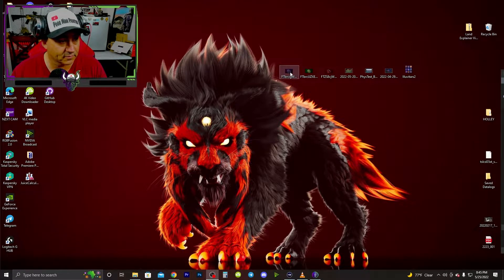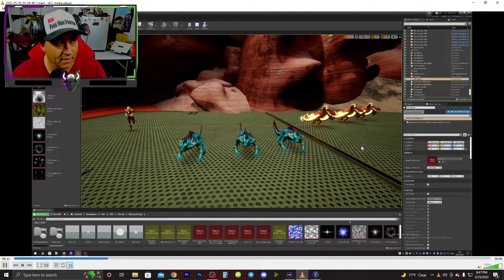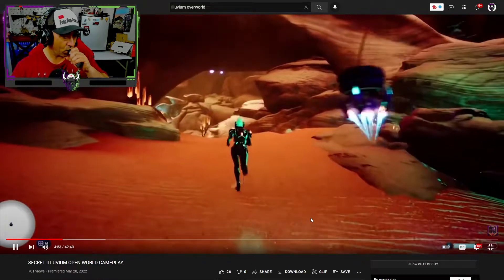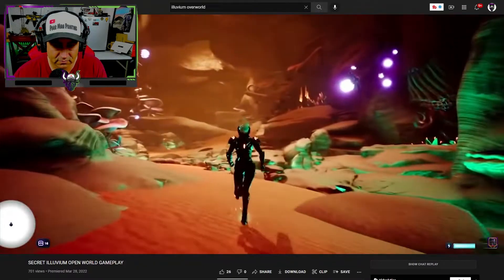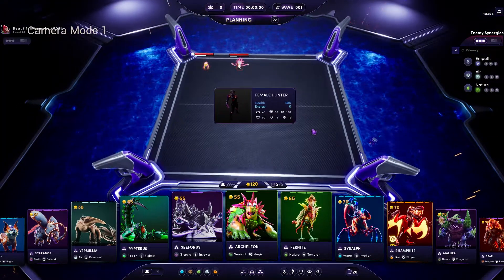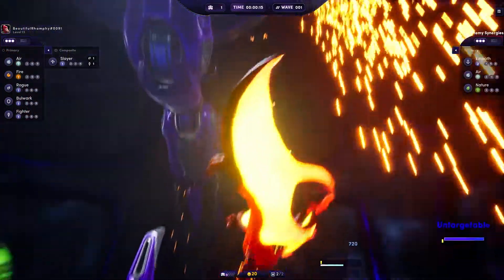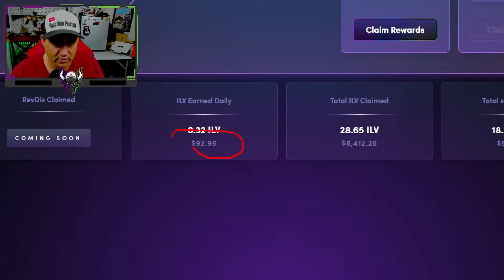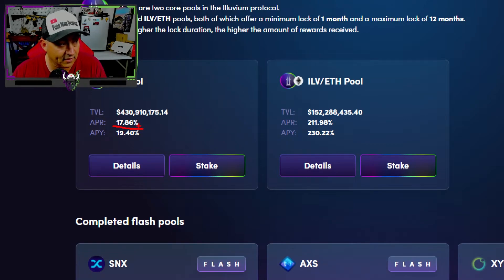Play And Earn ILLUVIUM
My last video for a while going on vac.

"Video equipment"
"lights"

"Green screen"